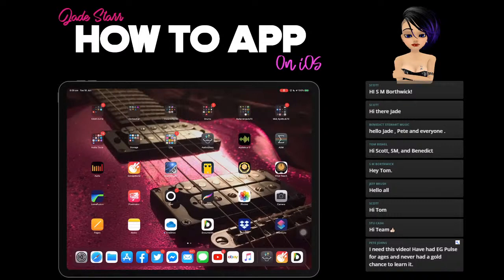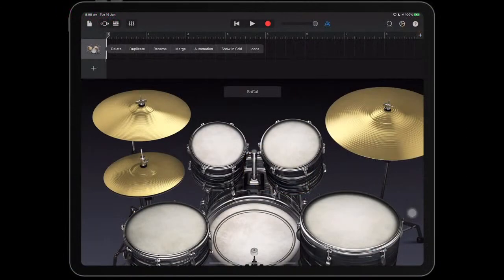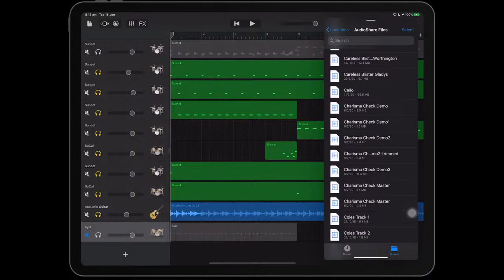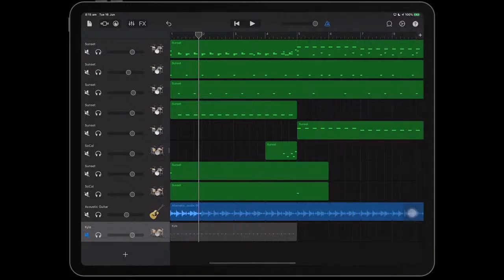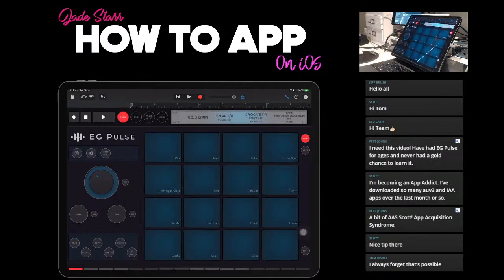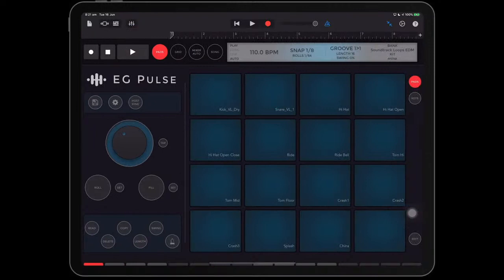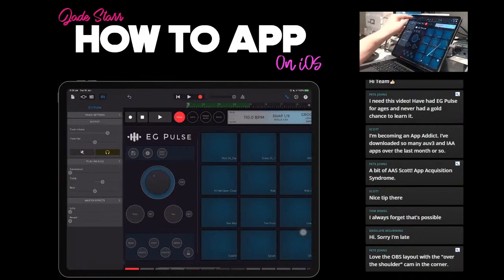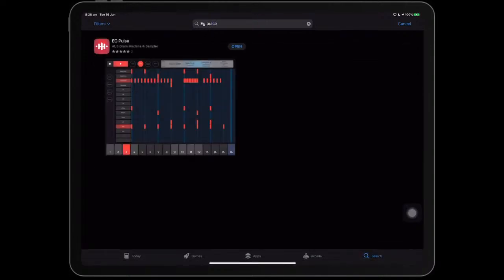Adding AuV3 Drums in EG Pulse on iOS - How To App on iOS! - EP 10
In this episode of How to App on iOS i'll be adding AUV3 drums using EG Pulse to Garageband on iOS.

Episode 10
Adding Auv3 Drums in 20 Minutes!
EG Pulse - Drum Week

Leave the word "BANGER" in the comments for your chance to win a copy of EG Pulse.

Welcome to Drum Week!
This week will focus on drums in GarageBand on iOS!
How to get the best sounding drums using the stock drums.
Splitting Drum Tracks, Exporting into other DAWS, Incorportating AuV3 plug ins and other Apps and Connecting an E Drumkit.